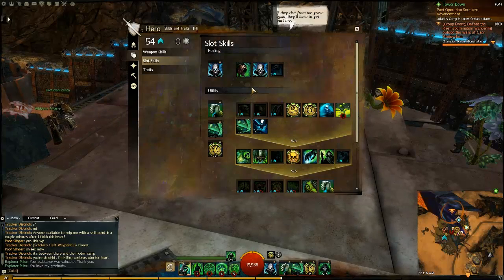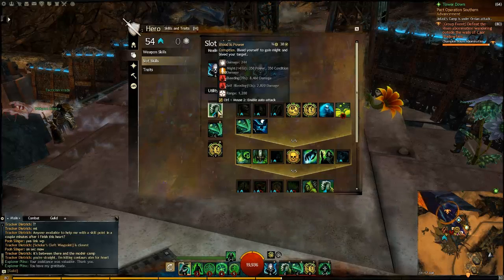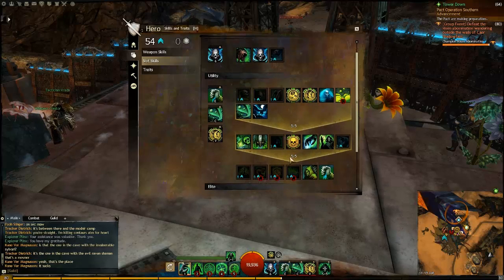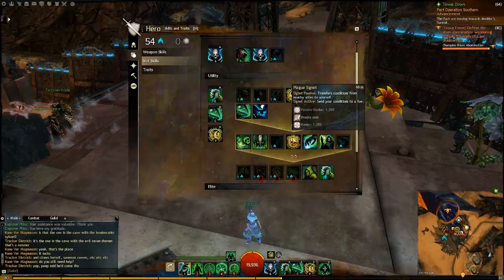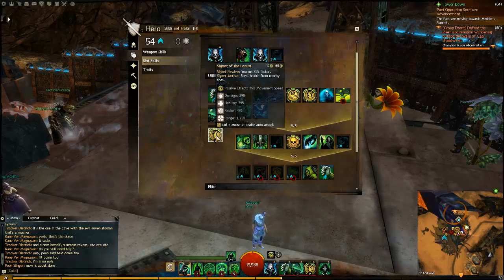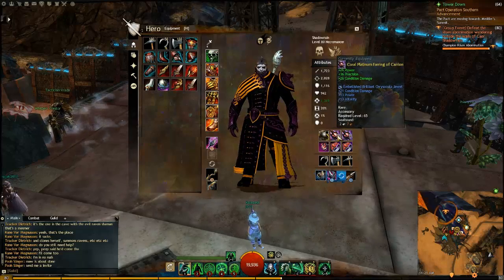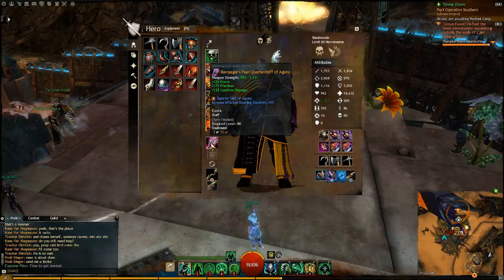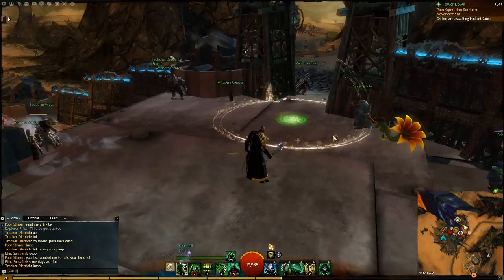Guild Wars 2 Necromancer condition hybrid Build part 2 (skils, armor, weapons, runes, sigils) Gw2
part 2 of my necromancer build